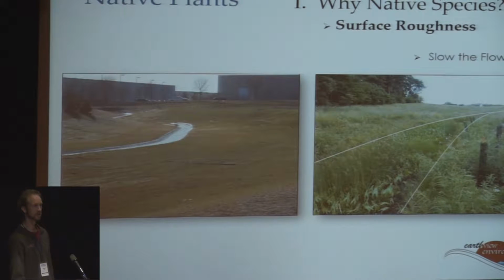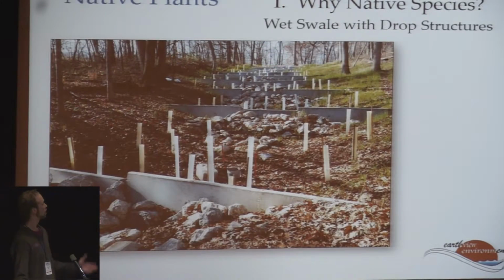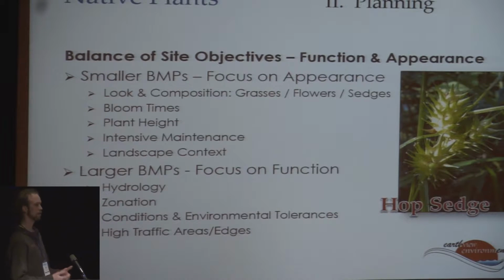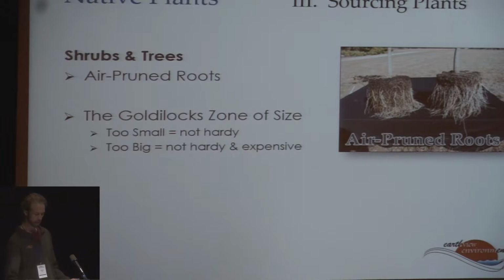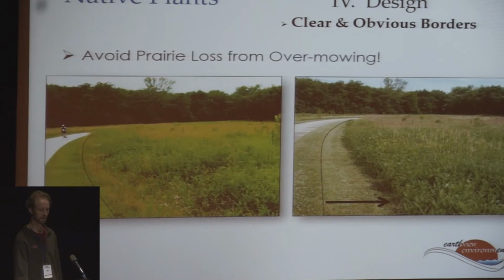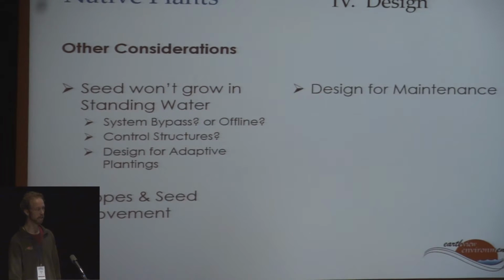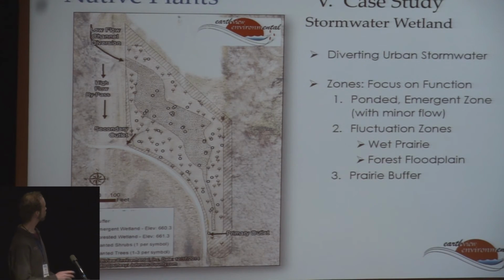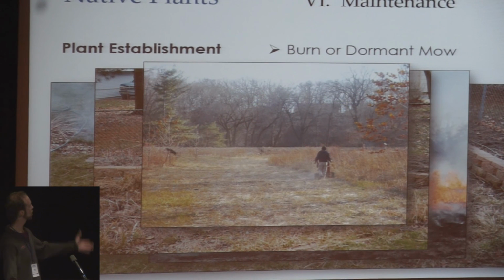Native vegetation in stormwater BMPs: How to put the plants to work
Establishing vegetation in stormwater BMPs can be a nightmare, often pushing design professionals toward reliance on aggressive, non-native plant species. By utilizing a few basic planning, design, and maintenance tools, native plants can establish, flourish, and provide superior performance. Chant Eicke, professional wetland scientist, EarthView Environmental Inc.